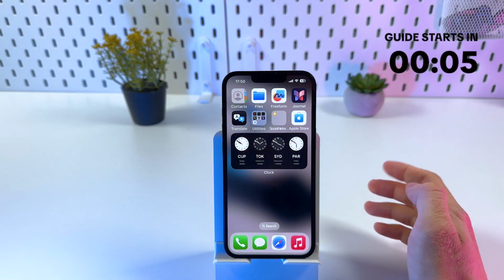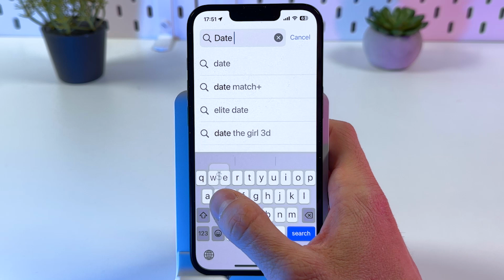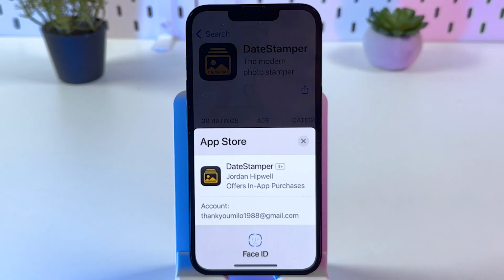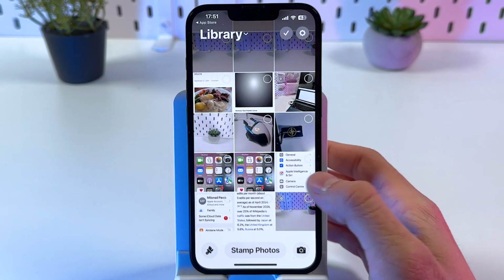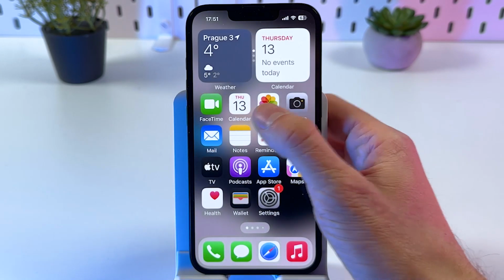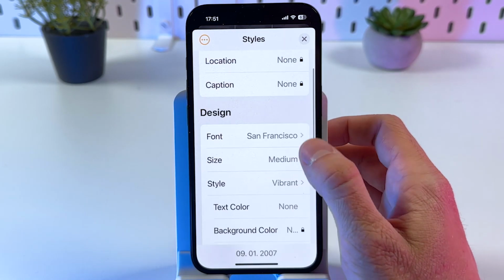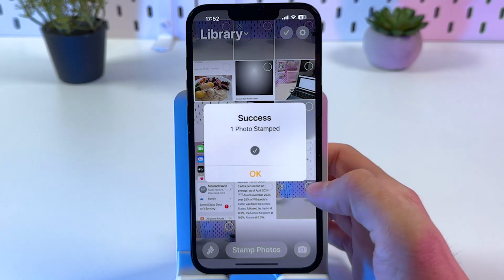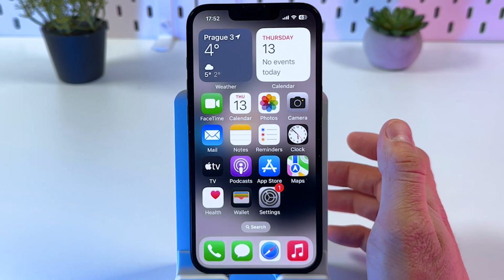iPhone 16e Tutorial - Easily Add Date, Time, and Location Stamps to Photos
Discover an easy way to add date and time stamps directly to your photos on the new iPhone 16e! If you're looking to preserve memories with more than just images by including when and where they were taken, this tutorial is perfect for you. I'll guide you through the simple steps using Date Stamper, from downloading the app to customizing your stamps with dates, times, and even locations for the premium version users. Plus, I'll show you a cool feature that allows you to automatically stamp dates and times while you take pictures through the app itself. Stay till the end for some essential tips to enhance your photo labeling experience on your iPhone 16e!

This video also covers the following topics:
Add Date & Time Stamps to iPhone 16e Photos Easily
Enhance Your iPhone 16e Photos with Date and Time Stamping
How to Quickly Stamp Photos on iPhone 16e with Date & Time